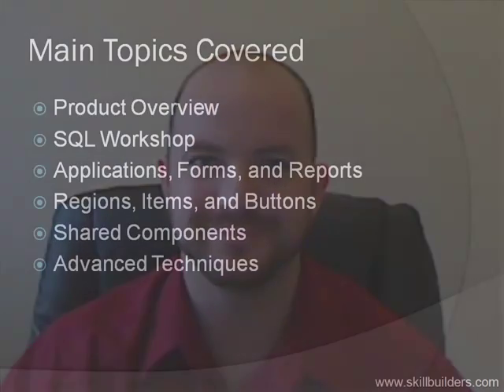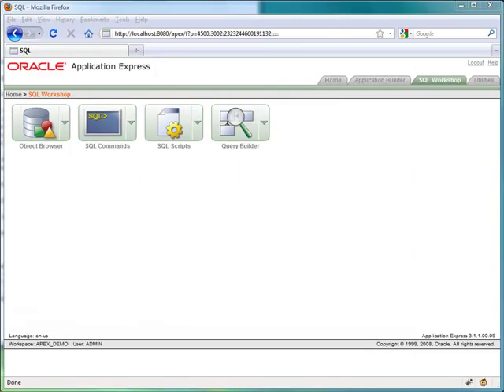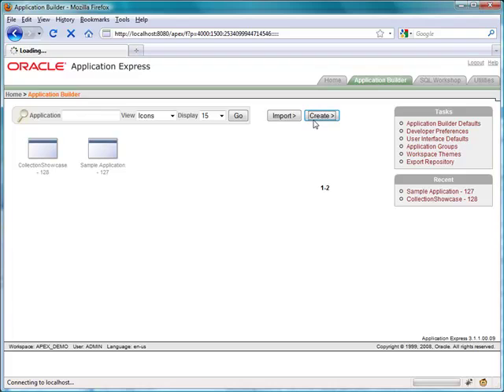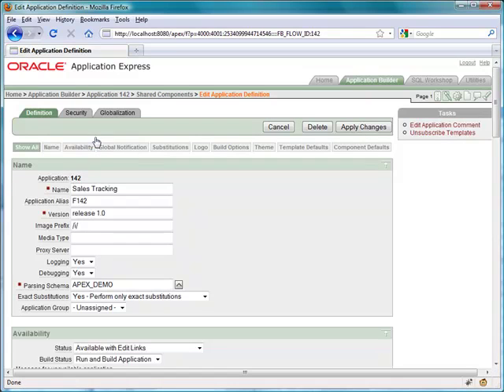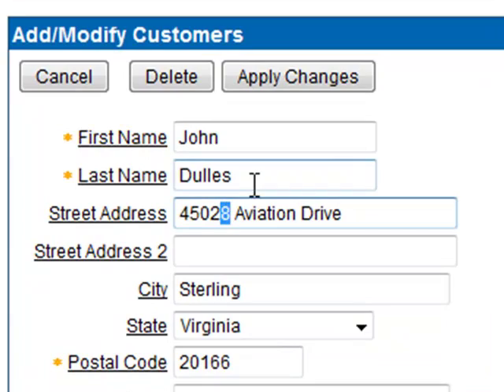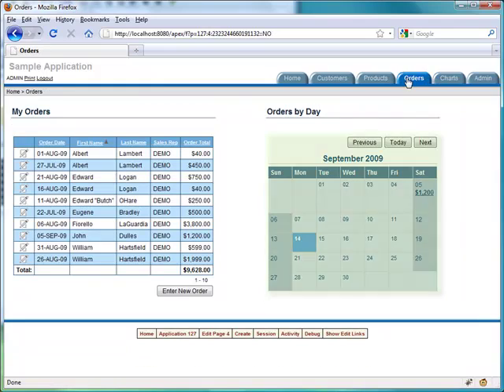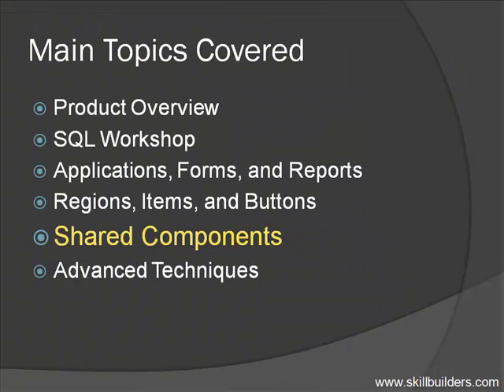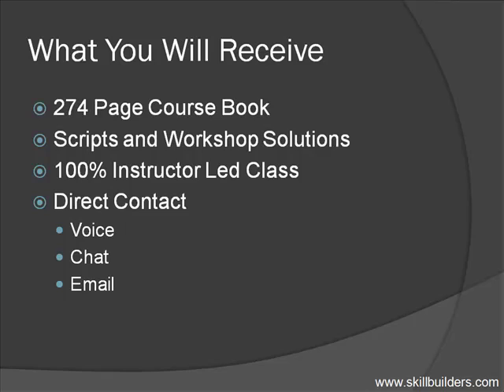Oracle Application Express (APEX) Course Introduction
What's covered in SkillBuilders Oracle APEX course. Free from SkillBuilders.com/APEX.